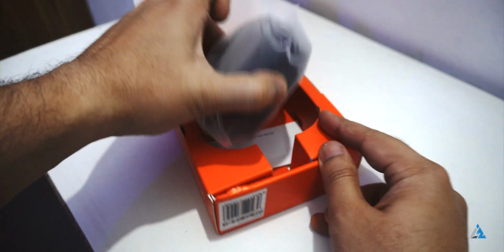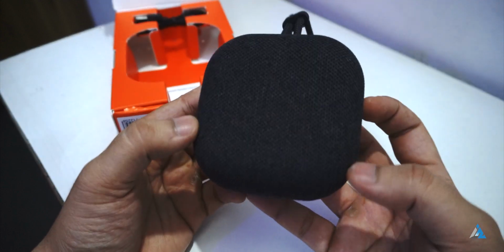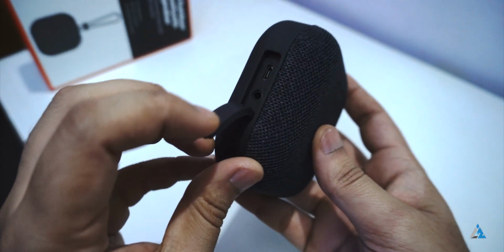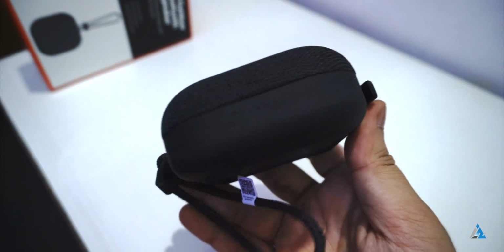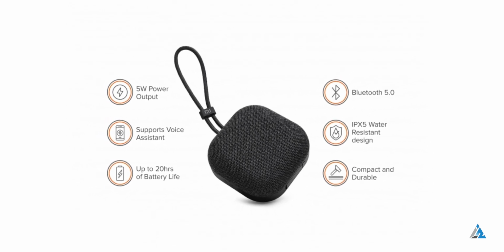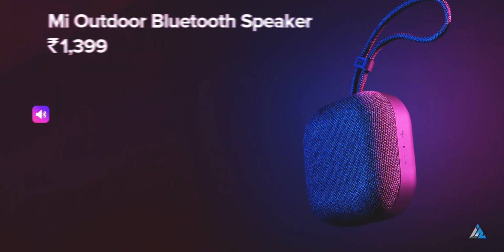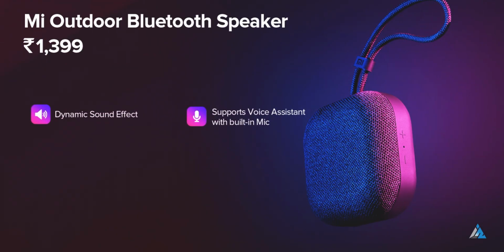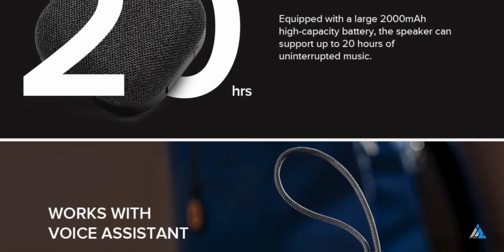Mi Outdoor Bluetooth Speaker Review in English and Unboxing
Mi Outdoor Bluetooth Speaker Review in English and Unboxing: In today's video we are going to tell you all about the Xiaomi Mi outdoor Bluetooth speaker!
Watch on as we unbox this product and tell you all about its price in India, pros and cons, sound quality, detailed features and much more!

VIDEO GEAR I USE:
Sigma 16mm f/1.4 lens
Apple Macbook Pro 15 inch
USB C HUB
Mannfroto Pixi Tripod
OnePlus 7 for close up shots

All content used is copyright of Inspire2Rise Partnership firm, use or commercial display or editing of the content without proper authorization is not allowed.

You were watching an awesome tech video on Inspire2Rise!